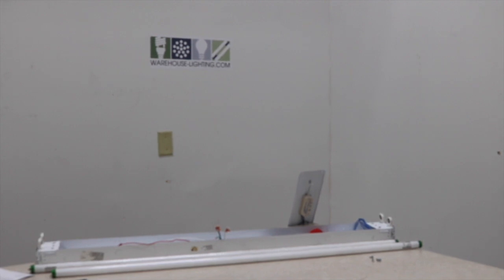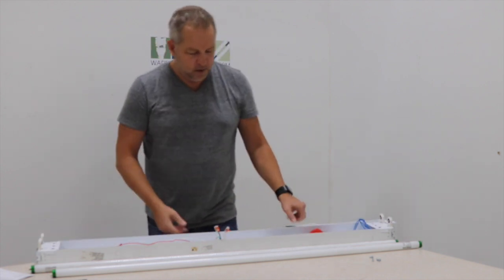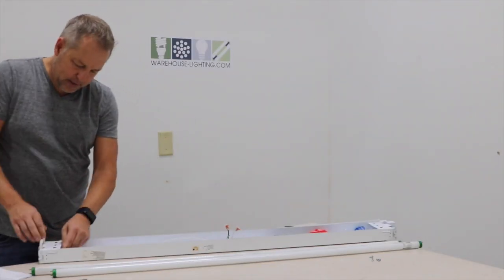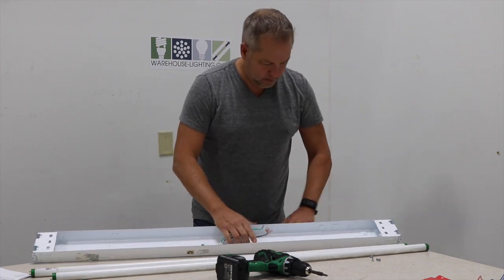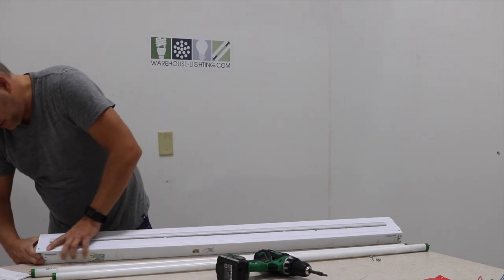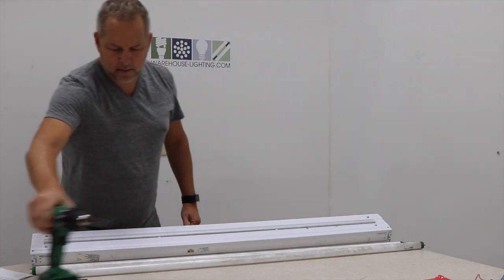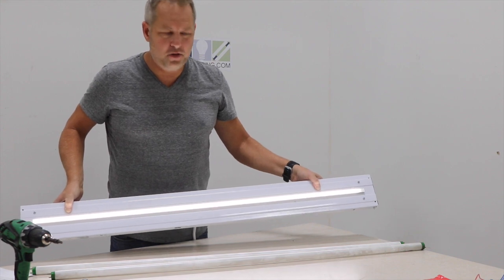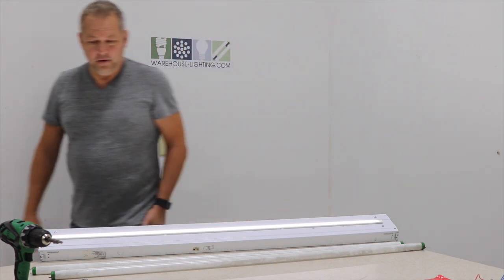Fastest strip LED retro for 4 ft and 8 ft fluorescent strip fixtures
4 and 8 foot led retro strip for taking an existing fluorescent lighting fixture and changing it to an all LED light. This saves thousands on in energy costs.
Screw down option:
Magnetic options:
4 foot options: